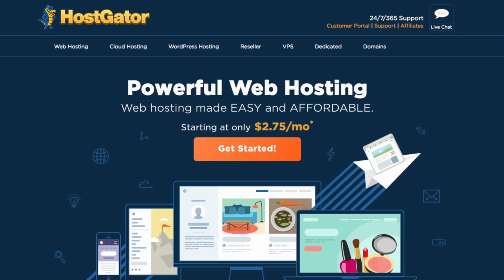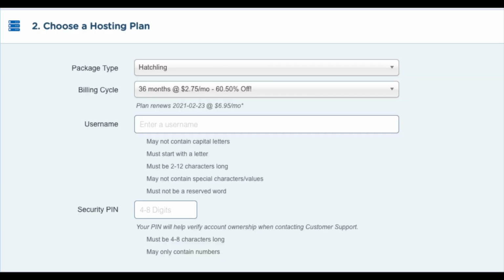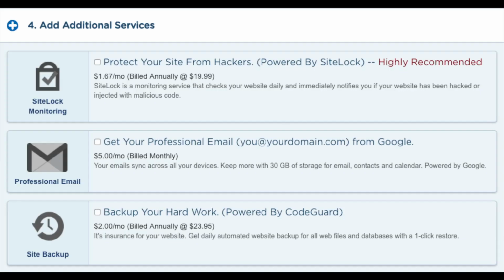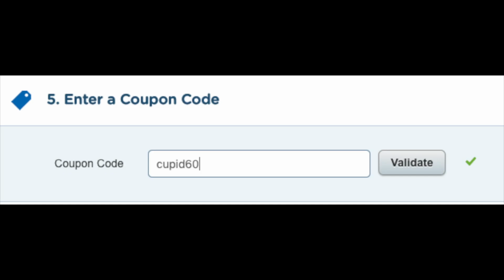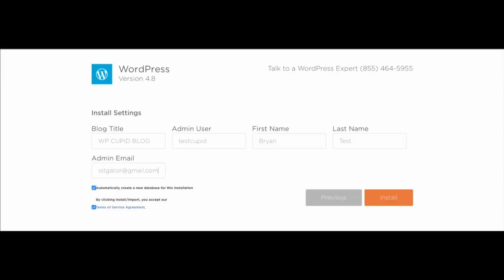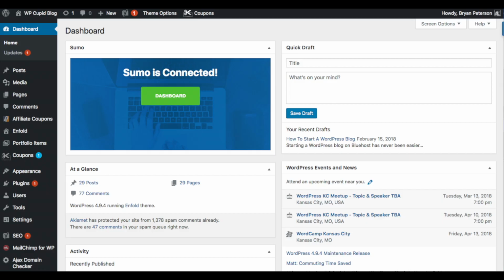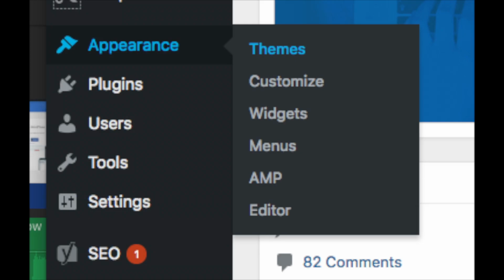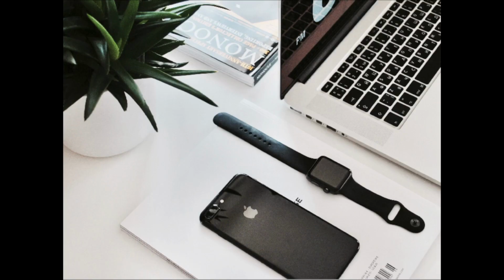Hostgator WordPress Tutorial | Easy Guide For Beginner's 2026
This video is a complete Hostgator WordPress Tutorial Easy Guide For Beginners. In this tutorial, we go over how to install and setup WordPress on HostGator. Whether you are a newbie at technology or a pro this HostGator WordPress Tutorial will be perfect for you. We go over how to sign up with HostGator, choosing the right plan with HostGator, how to register a domain name with HostGator, how to setup WordPress on HostGator, and how to install WordPress on HostGator.